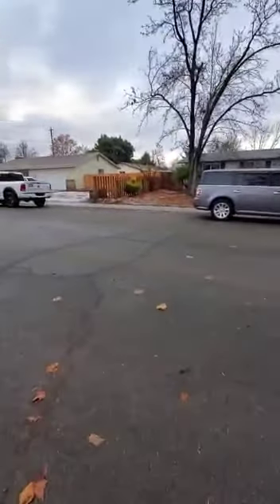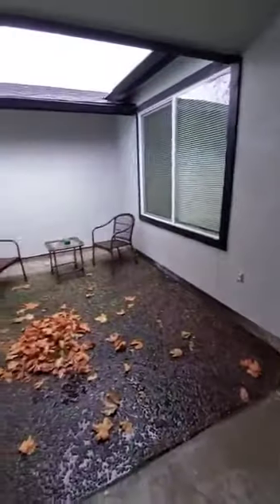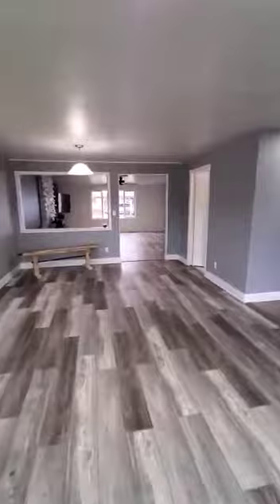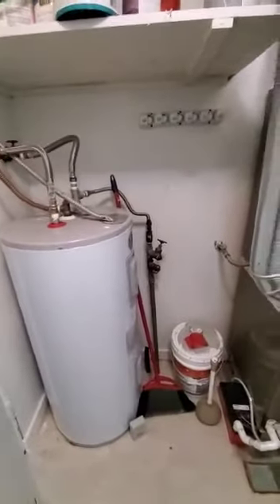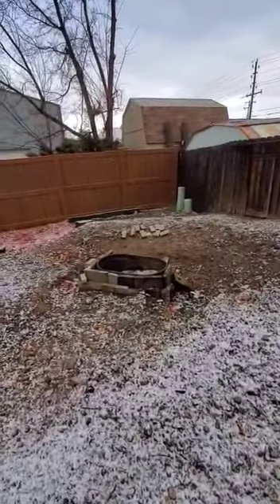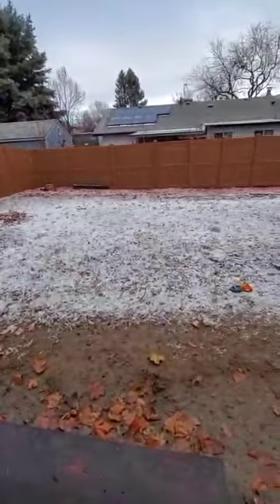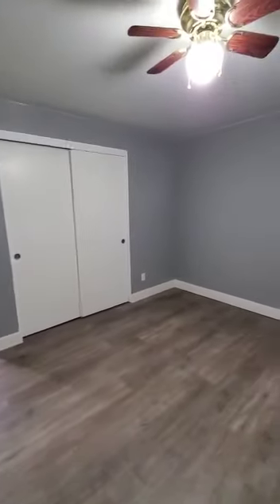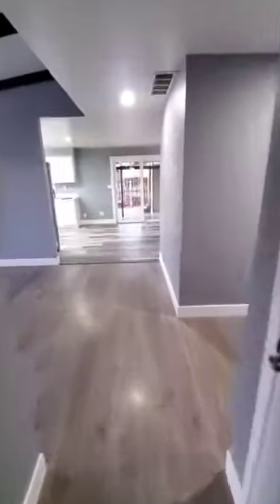workland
Video from Corby Goade